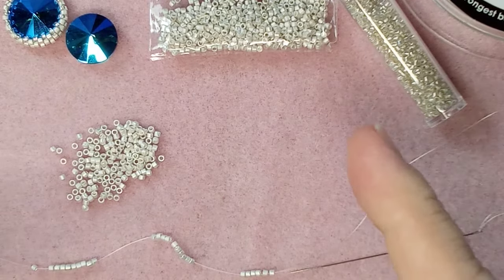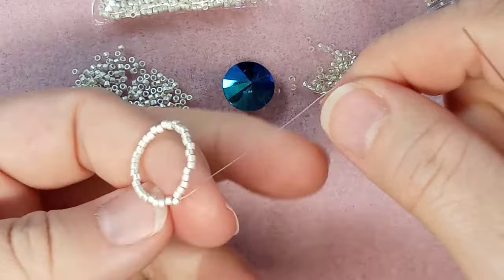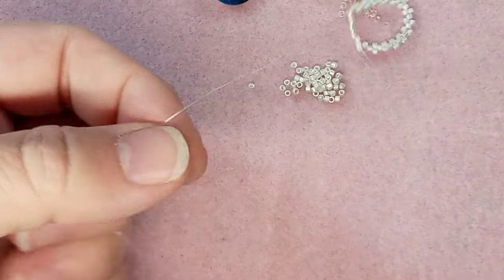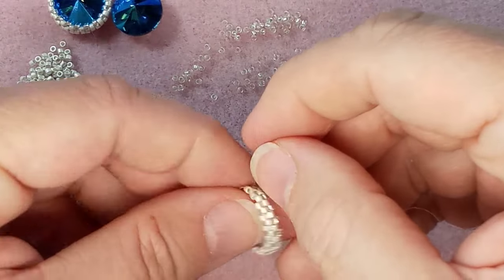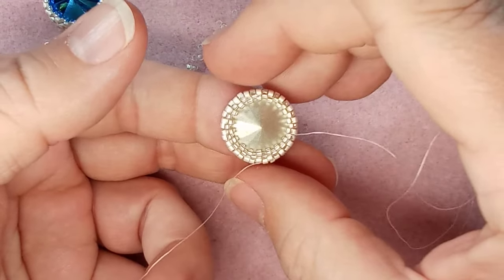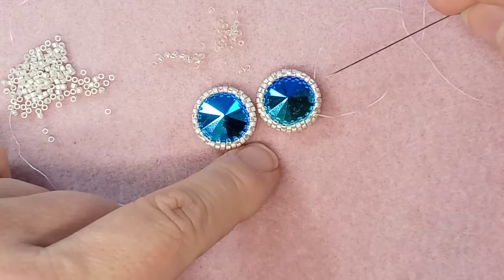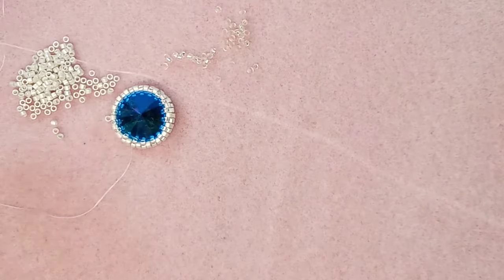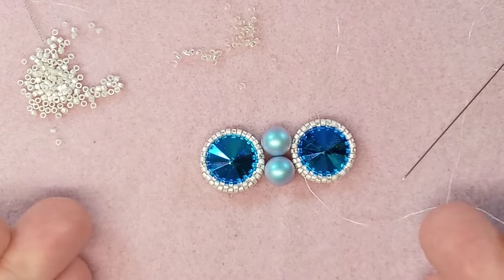Bezeling 14mm Swarovski Blue Rivoli with Silver Delicas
Materials List
14mm Swarovski Rivoli
(use any 14mm Rivoli)
11/0 silver delicas
(use any delicas)
15/0 silver seed beads
Dragon Thread crystal #6
(use prefered thread)
Size #10 beading needle or prefered size

Instructions
Start with 36 x 11/0 delicas on 10" of thread
Loop around and go through first bead
creating a circle leaving equal amount of thread on both sides
Using Peyote technique add one row of beads to circle
*skip a bead, add 11/0 delica, go through next bead, repeat
Continuing with peyote using 15/0 seed beads for two rows
Add 15/0's to low points between sticking out delicas for one row then between 15/0's for next row adjusting tension to fit rivoli
Remove needle and thread to tail
Add rivoli face up
Continue with peyote adding 15/0's for one row tightening Rivoli in place

Optional
Reinforce last two rows in one pass for front and back
Weave thread and cut

Supplies from

Swarovski Rivoli was a gift
Most bead shops still have Swarovski for sale
sells Swarovski from destash sale

15/0 seed beads available at above shops